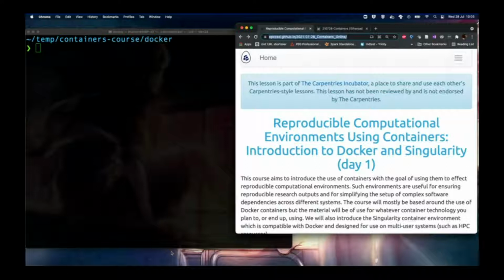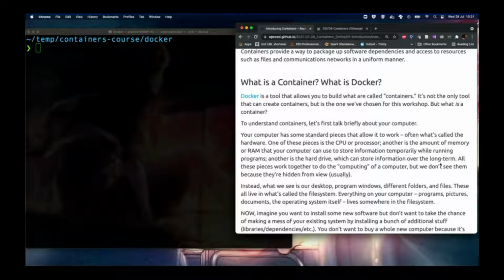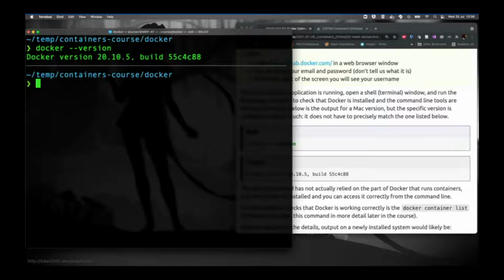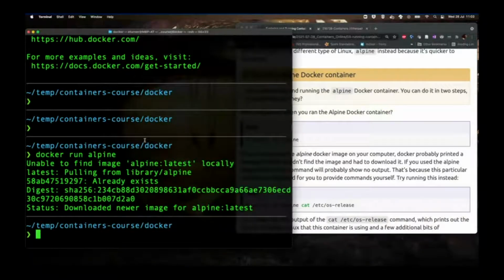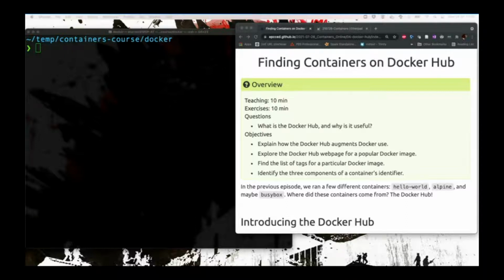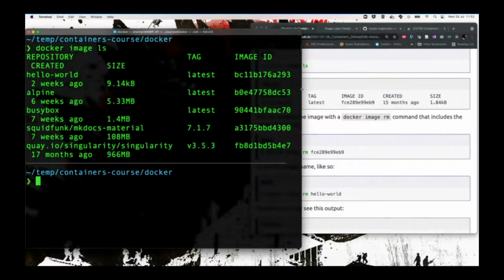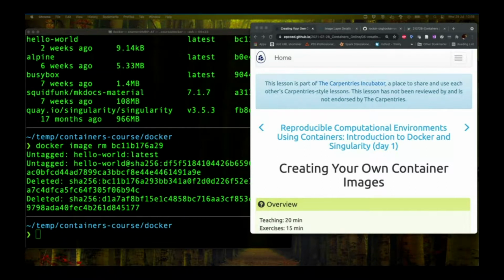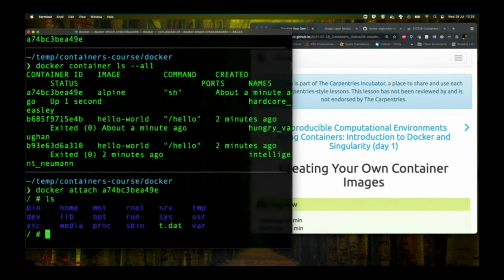ARCHER2: Reproducible computational environments using containers - Intro to Docker & Singularity 1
This course aims to introduce the use of containers with the goal of using them to effect reproducible computational environments. Such environments are useful for ensuring reproducible research outputs and for simplifying the setup of complex software dependencies across different systems. The course will introduce the use of Docker and Singularity containers but the material will be of use for whatever container technology you plan to, or end up, using. On completion of this course attendees should:

- Understand what containers are and what they are used for
- Understand how to manage and create Docker containers
- Appreciate decisions that need to be made around containerising research workflows
- Understand the differences between Docker and Singularity containersand why Singularity is more suitable for multi-user systems (e.g. HPC)
- Understand how to manage and create Singularity containers
- Appreciate how containers can be used to enable and improve reproducibility in research